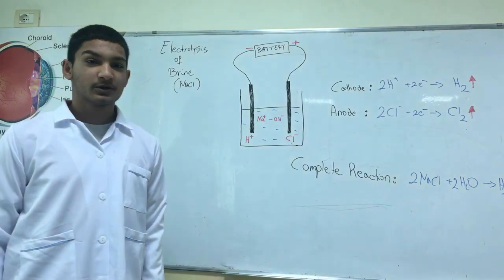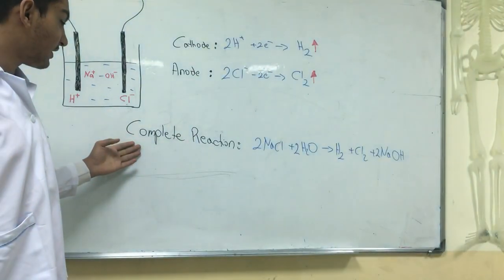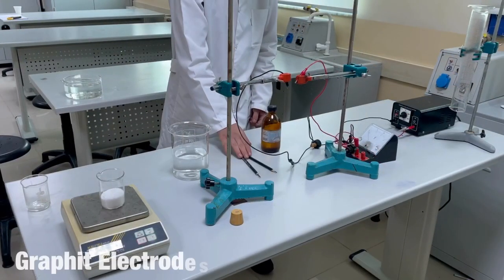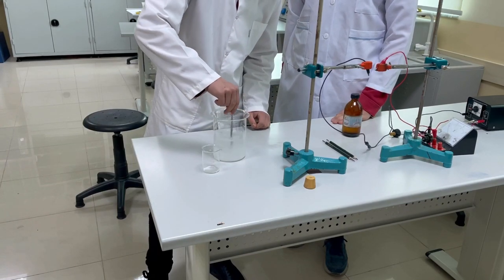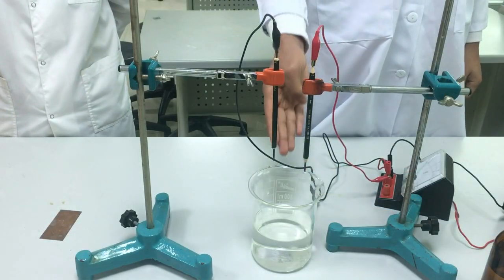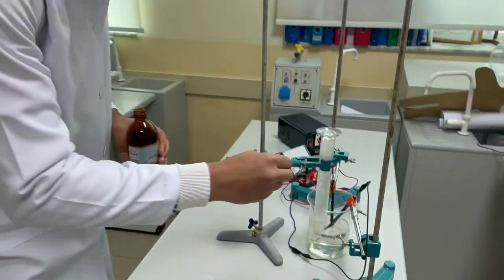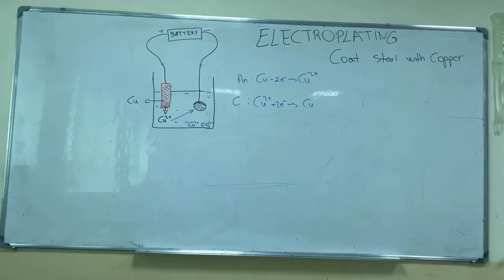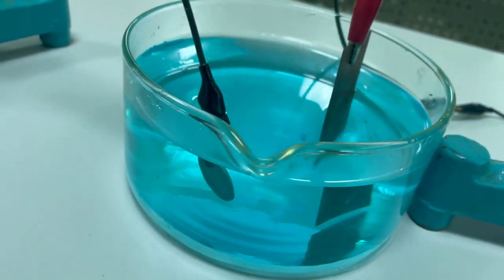Projekt në KIMI: Elektroliza e kripës së gjellës